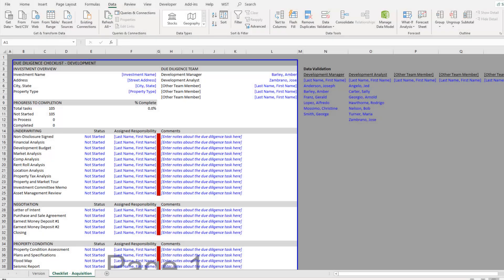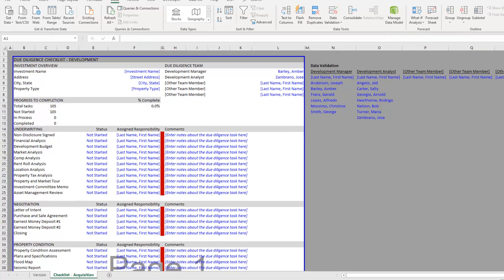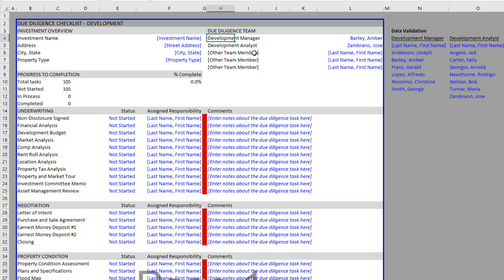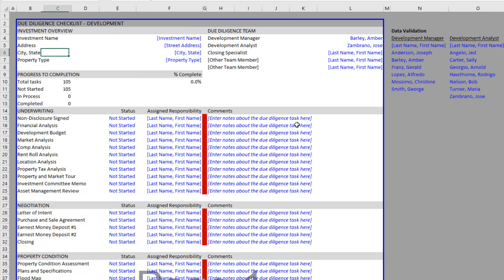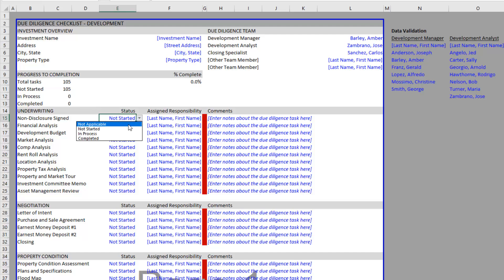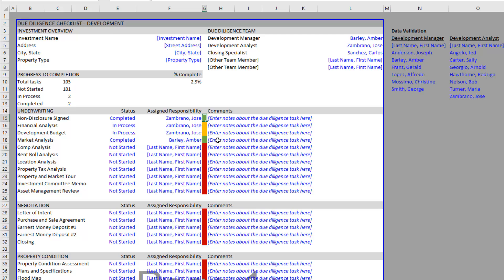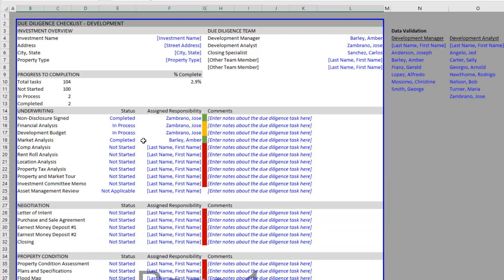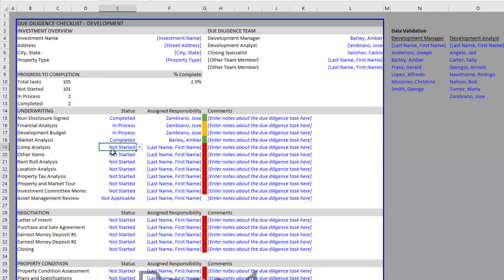Real Estate Development Due Diligence Checklist Tool in Excel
In this video, I share a Real Estate Development Due Diligence Tool I built in Excel. The tool includes 105 tasks across 10 sections, with the ability to add more.

00:00 - Introduction
00:33 - Detailed Walkthrough of Investment Overview and Due Diligence Team
02:54 - Progress Tracking and Task Assignment Features
03:15 - Exploring Checklist Sections: Underwriting to Design
04:39 - Customizing and Expanding the Checklist
05:51 - Conclusion, Feedback Solicitation